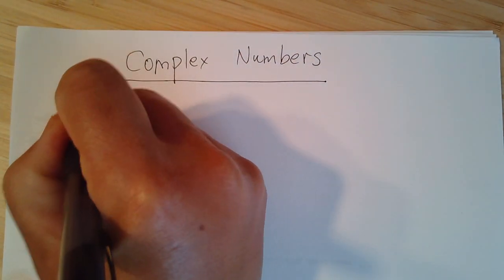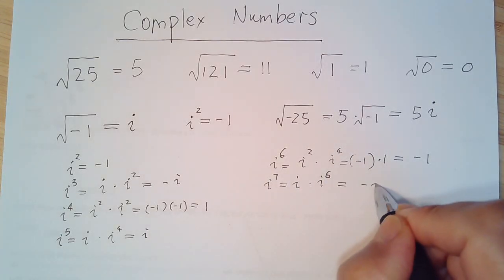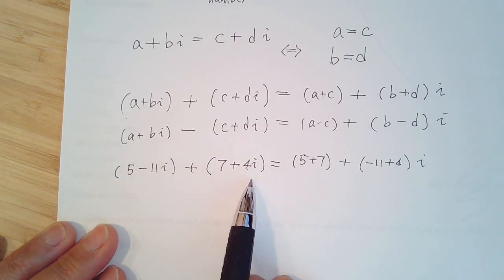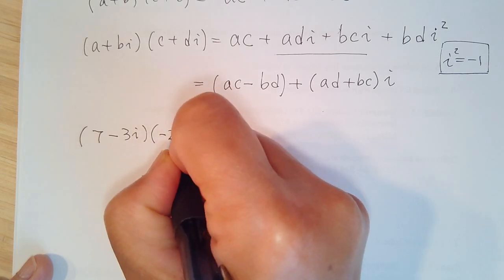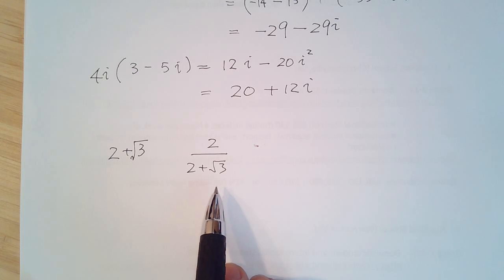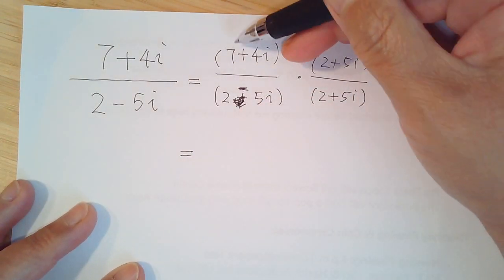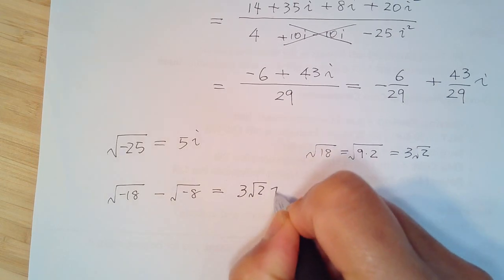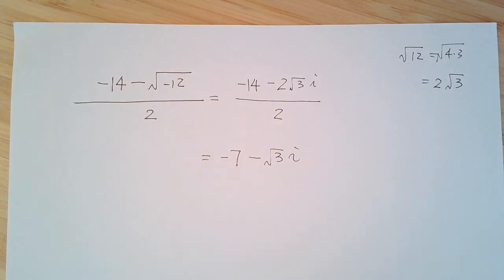PreCal 010 Imaginary Unit and Complex Numbers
square root of a negative number?
imaginary number, complex number
operation of complex numbers
complex conjugate